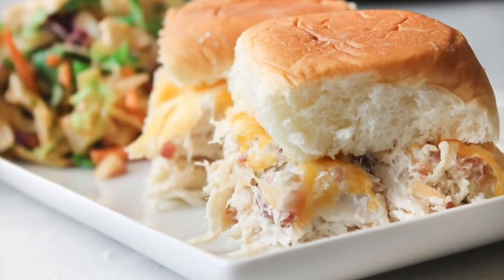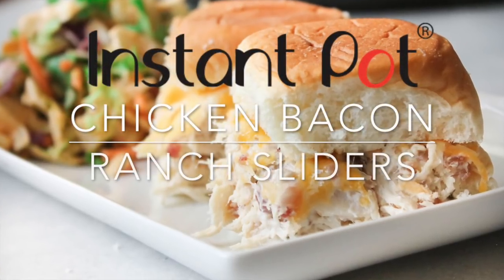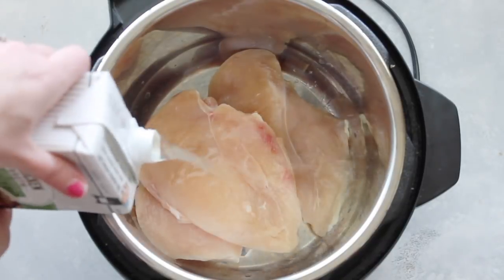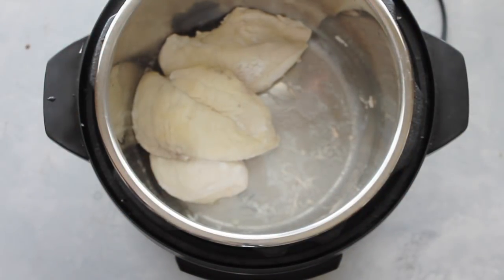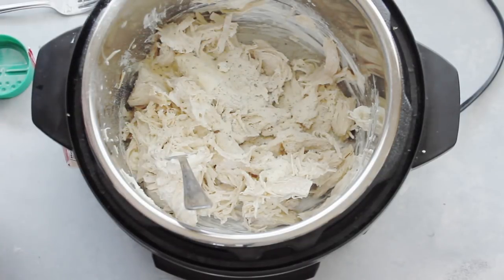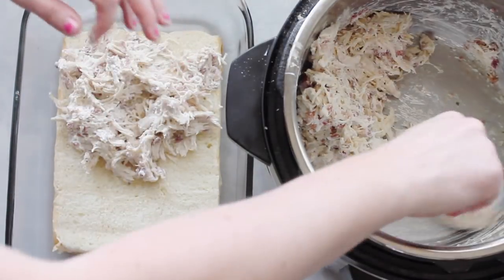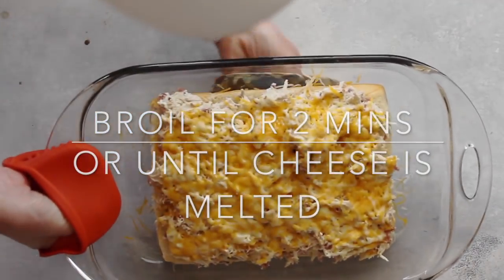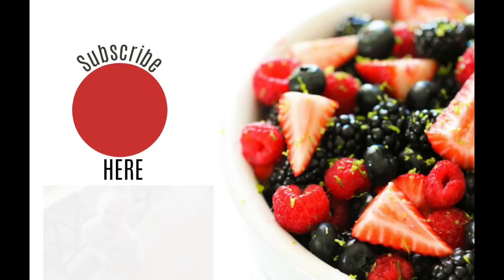Instant Pot Chicken Bacon Ranch Sliders Recipe - Perfect for Beginners - Make it in the Slow Cooker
I'm a HUGE fan of the dump and go Instant Pot recipes! These Chicken Bacon and Ranch Sliders are one of my go to recipes! If you are a just starting out making recipes in the Instant Pot, then this recipe is for you! It is PERFECT for Beginners!

No Instant Pot?